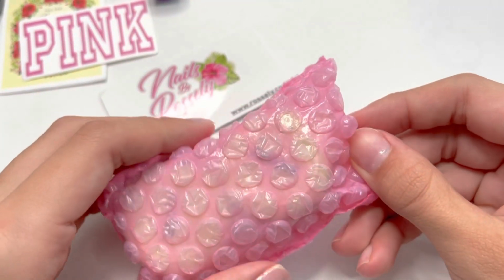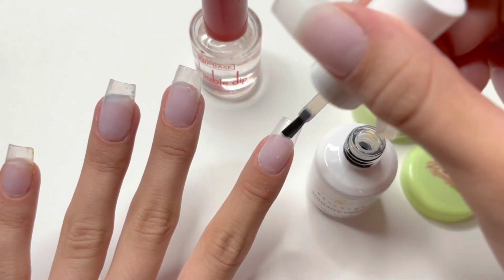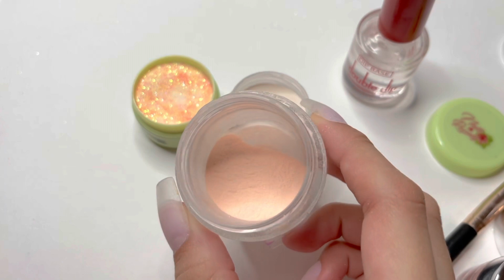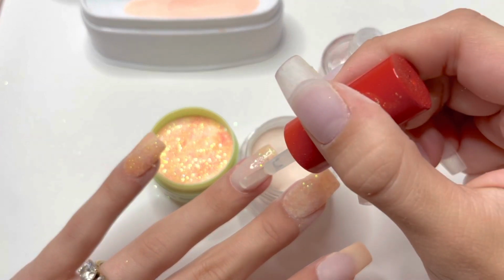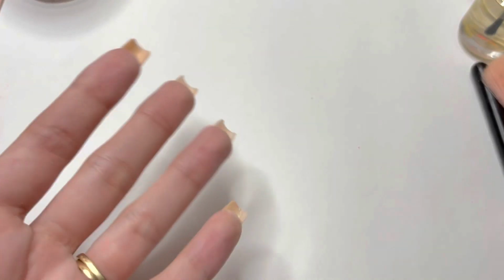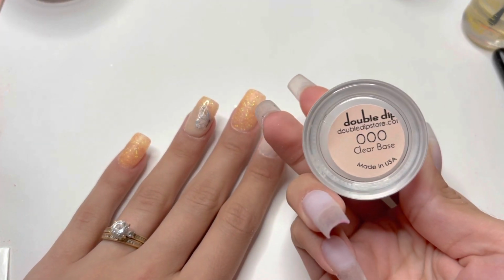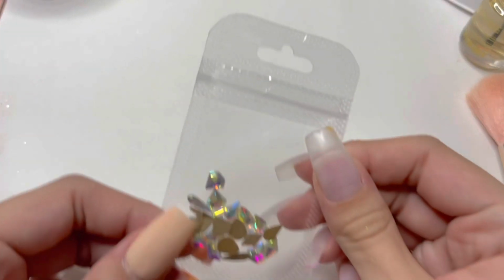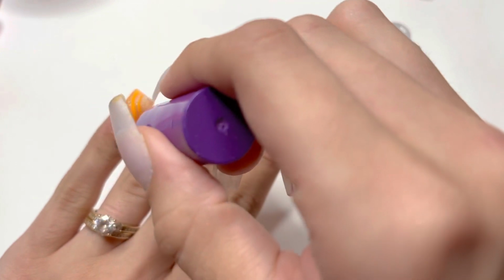Sugared Effect Dip Powder Nails Using ACRYLIC POWDER | Trying Nails By Rossely Acrylic Powders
Hey everyone! In this video I’ll be showing you how I did this beautiful sugared effect with using Acrylic powder as dip powder! I’ll be testing out acrylic powders from a small business (Nails By Rossely), make sure to go check out her website!

UV/LED Lamp
Manicure Brush
Clear Polygel

•Recording gear•
Phone RingLight
Phone mount